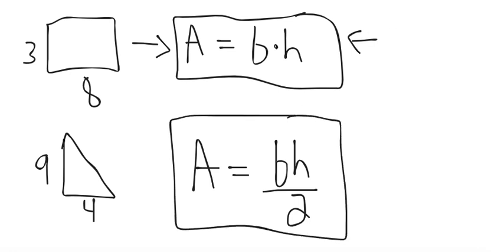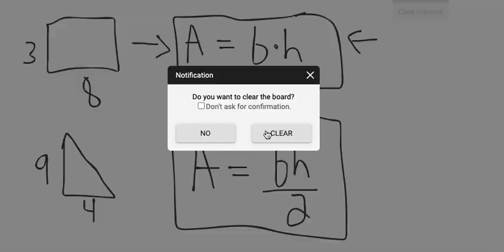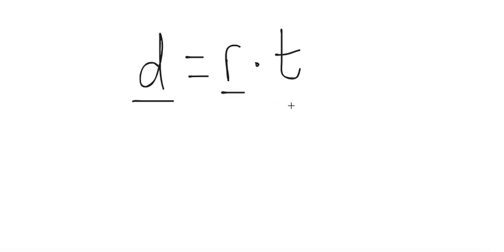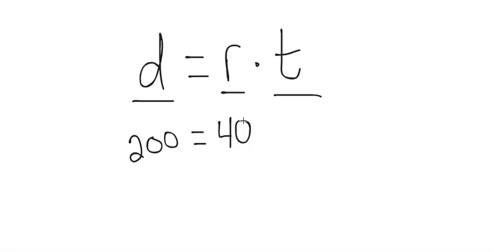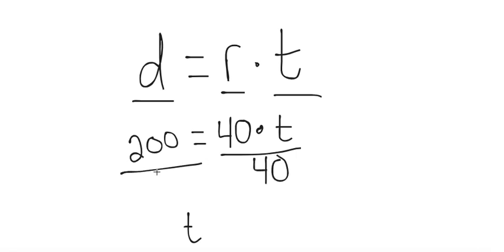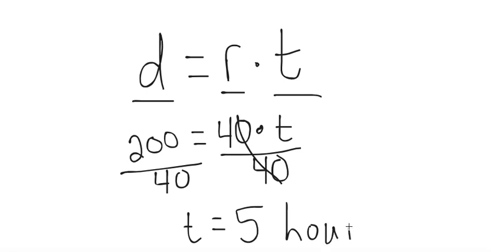1 drt formula